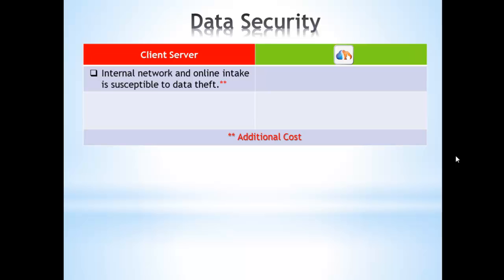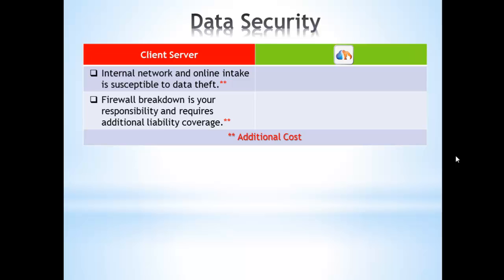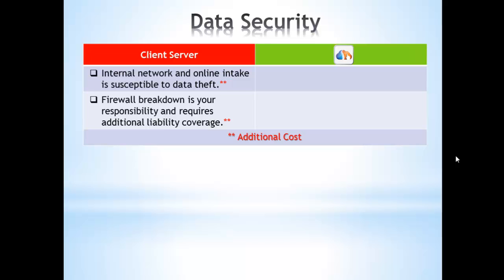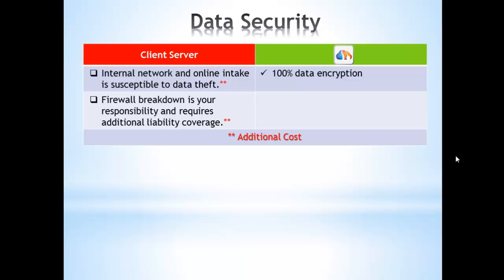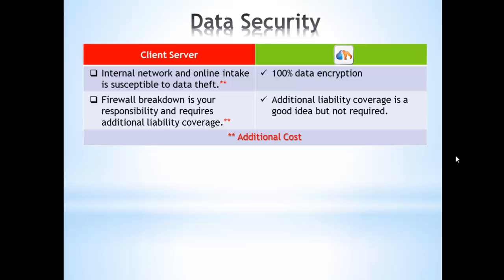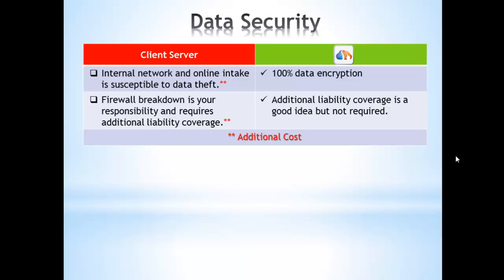Web Based VS Traditional Chiropractic Software - #7 Data Security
Did you know you could face HIPAA violations if you have a client server system?  Why can your data more secure with a web based system?

15 factors you MUST consider before purchasing new chiropractic software!
The secrets your software sales person is not telling you that could cost you as much at $32,450!